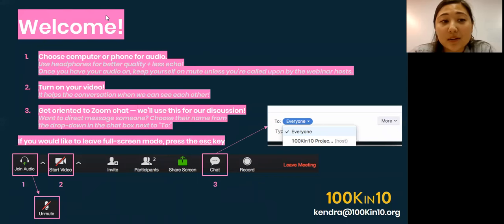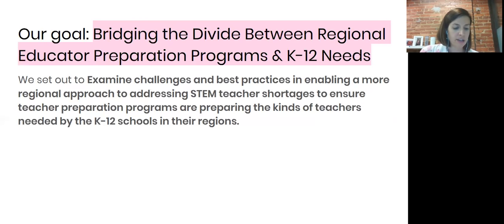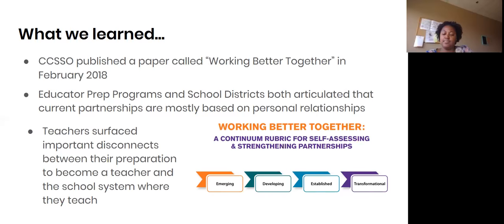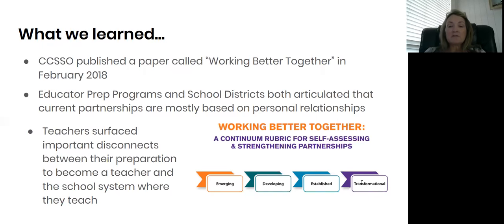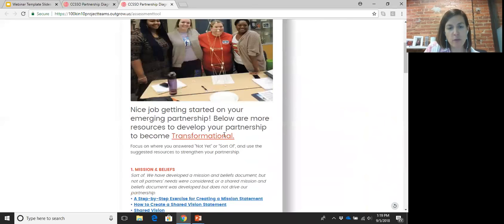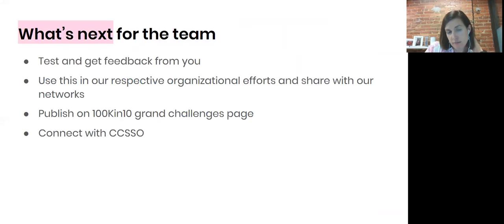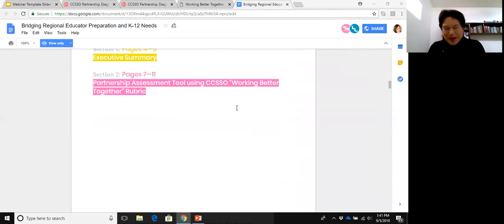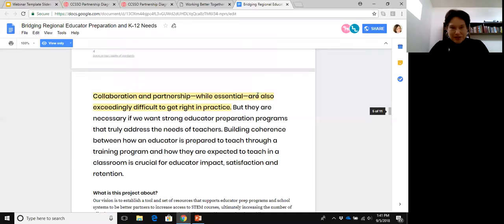Webinar: Regional Teacher Prep Programs and K-12 Needs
Learn about a new hub of resources created to help school districts and prep programs work together to ensure that regional teacher preparation aligns with the actual needs of local K-12 classrooms, especially around STEM.

Download the framework and learn more about 100Kin10's Bridging the Divide Between Regional Teacher Prep Programs and K-12 Needs Project Team

More about 100Kin10’s Project Teams:
100Kin10 unites the nation’s top academic institutions, nonprofits, foundations, companies, and government agencies to recruit and retain 100,000 excellent STEM teachers nationwide, while addressing the underlying challenges that have made the shortage so pervasive. Project Teams are small groups of 100Kin10 partners and invited guests who collaborate on a discrete, time-bound project to address the Grand Challenges underlying the shortage of excellent STEM teachers.